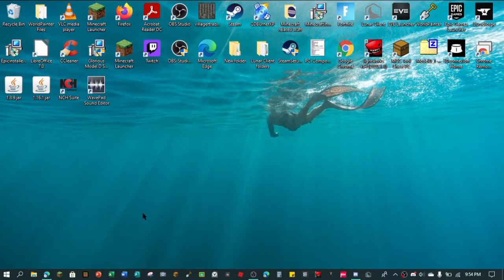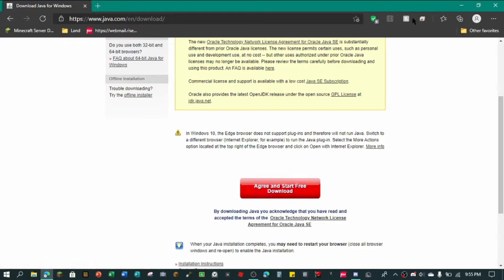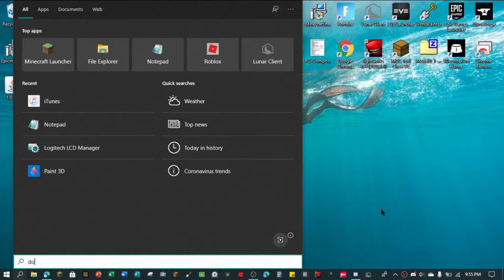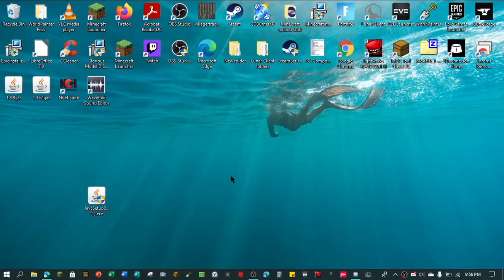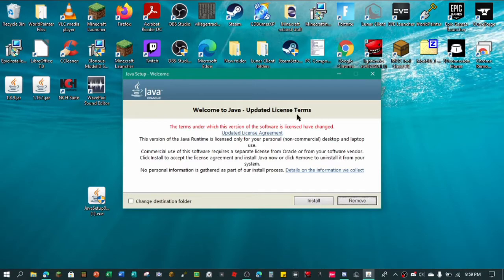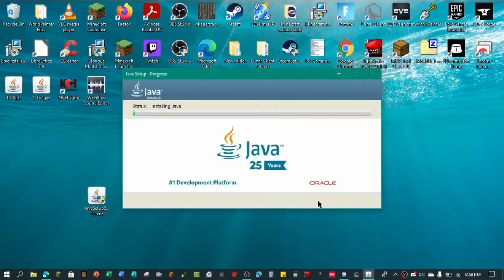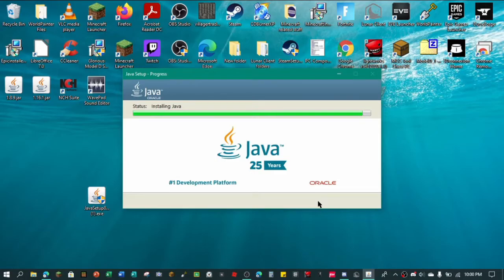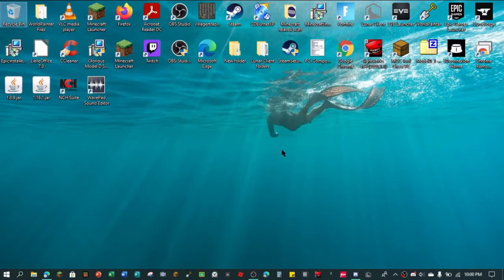How To Install Java For Everything Minecraft!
Hello everyone in todays video I will be explaining how to download and install java for all of your Minecrafty things such as mods, texture packs, etc. If you do enjoy and found this helpful pls sub THX.